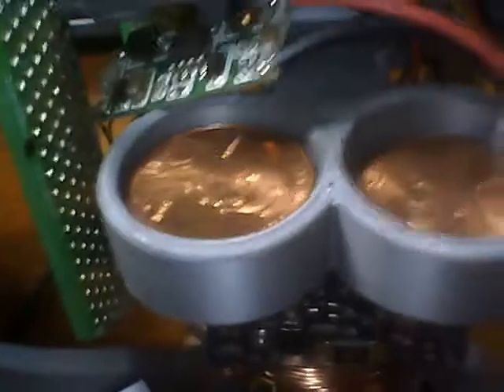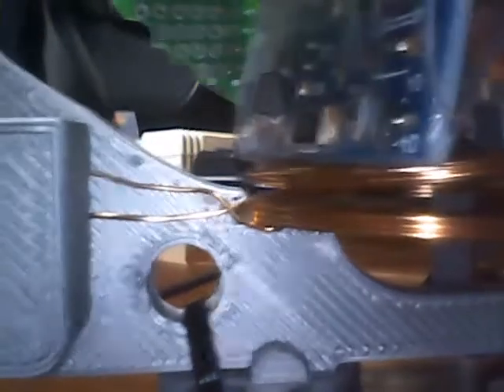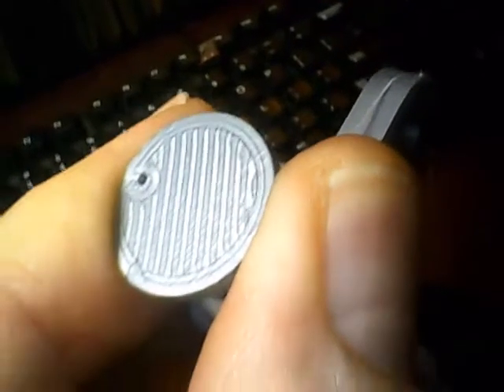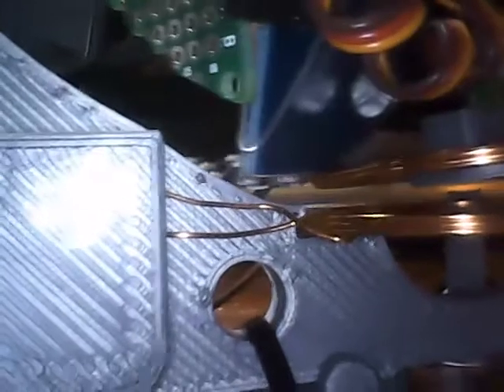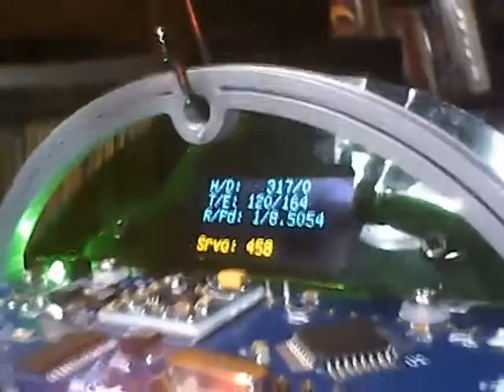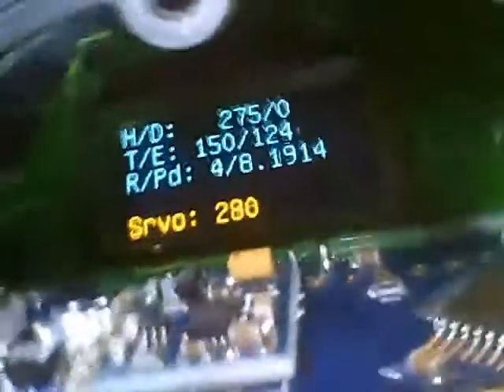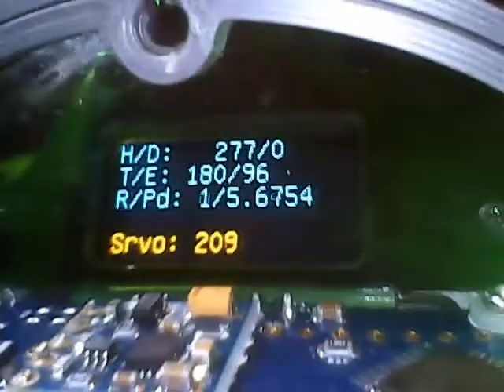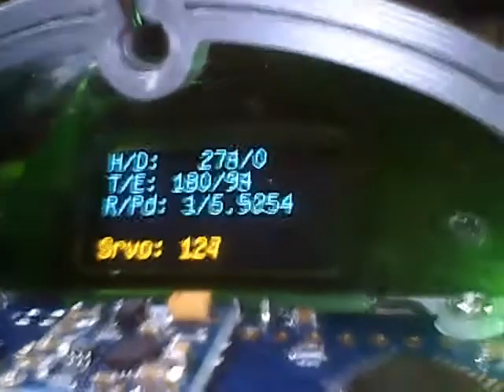Cosmoneer - Setup and Launch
This is a video of how to setup your Cosmoneer for a successful launch.  If you're having problems launching your Cosmoneer, be sure to browse to our forum and see if your issue has been addressed in our troubleshooting guide.